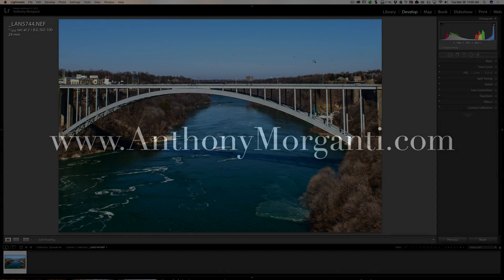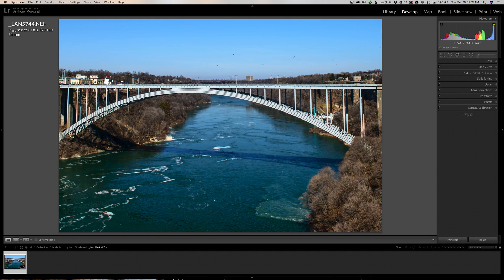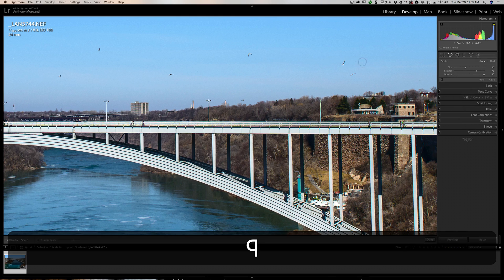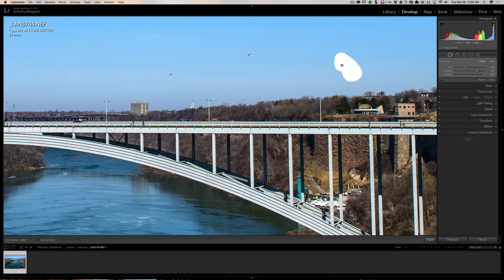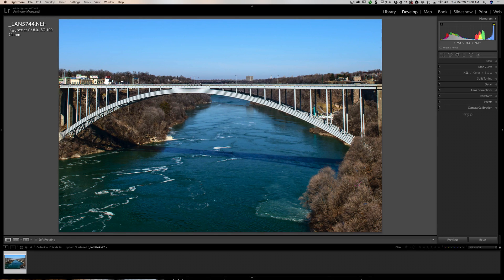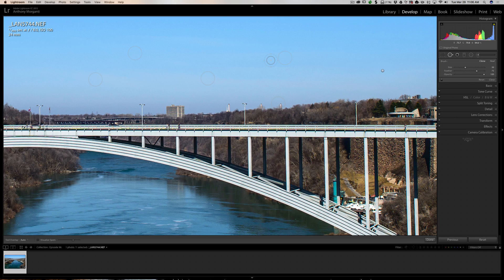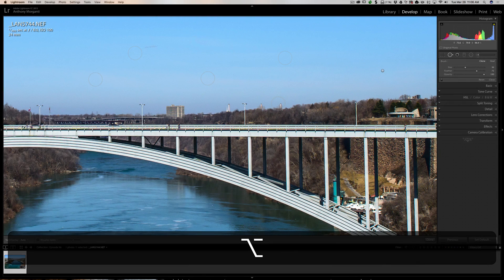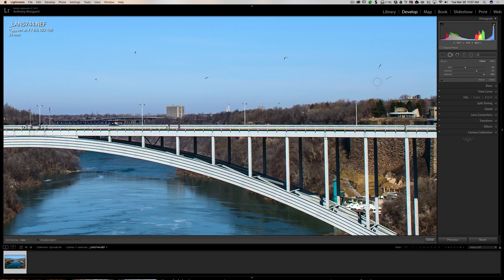Lightroom Quick Tips - Episode 96: Spot Removal Tip #1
I mention in the video that I'm not sure how often you might need to do this but Lightroom makes it very easy for you, if after you removed a large number of spots and perhaps have second thoughts and want to undo what you did, undo your spot removals in bulk. In this video I show you how it's done.